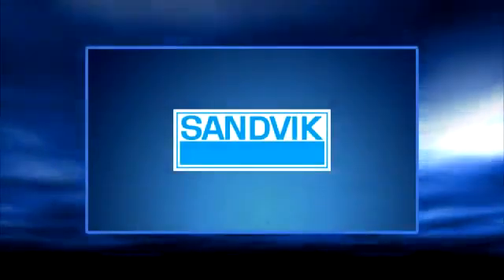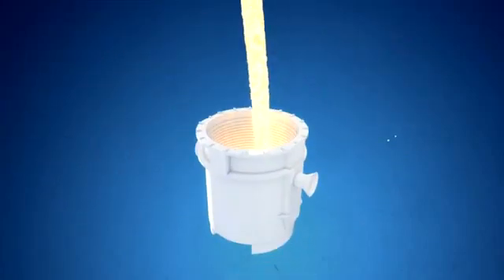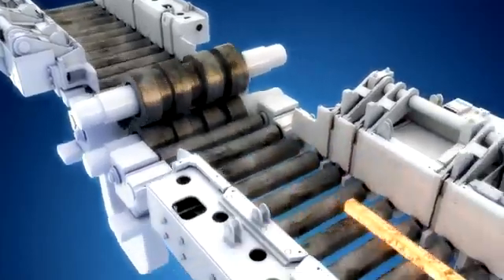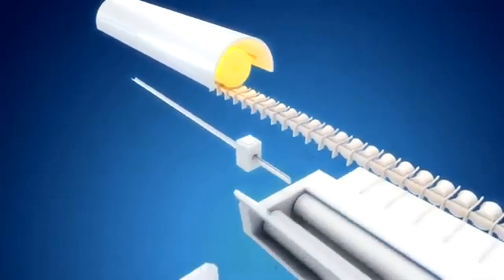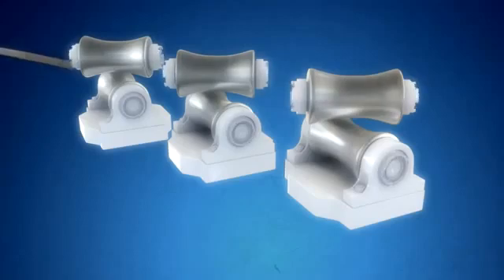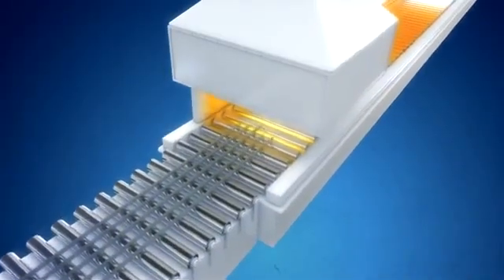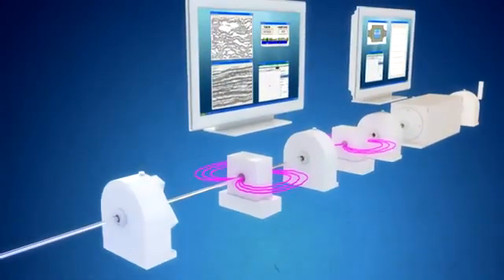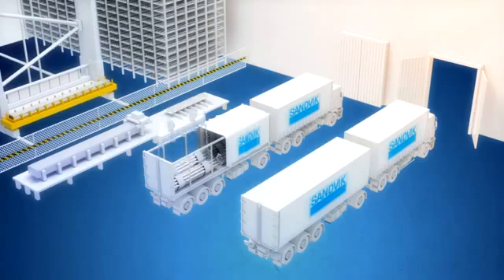Hướng dẫn lắp biến tần cho máy cán thép, biến tần Delta, máy cán thép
Hotline: Mail: Bien tan Delta | Inverter Delta | Biến tần Delta | PLC Delta | HMI Delta | Servo Delta | Điều khiển nhiệt độ Delta | Biến tần bơm điều áp | Biến tần cho máy nén khí | Biến tần cho máy ép nhựa | Biến tần cho HVAC | Tư vấn tiết kiệm năng lượng Xem chi tiết tại

Công ty TNHH Kỹ thuật Tự động ETEC là nhà phân phối chính thức các thiết bị tự động hóa của Delta như: Biến tần -- PLC -- AC Servo -- HMI -- Đồng hồ nhiệt độ - Encoder -- Card giao tiếp -- Counter -- Timer... Chúng tôi cũng cung cấp các dịch vụ bảo hành, bảo trì, sữa chữa các thiết bị, máy móc sản xuất tự động hóa. Bên cạnh đó chúng tôi còn tư vấn, thiết kế, thi công các dây chuyền, hệ thống sản xuất tự động.
Công ty chúng tôi cam kết với quý khách hàng, chúng tôi luôn sẵn sàng cung ứng đầy đủ những thiết bị, phụ kiện, linh kiện với chất lượng đảm bảo ngay khi nhận được yêu cầu của quý khách hàng.

Chúng tôi sẽ hỗ trợ kỹ thuật, tư vấn và lắp đặt dựa theo yêu cầu của khách hàng nhằm mục đích đảm bảo thiết bị luôn vận hành tốt và an toàn.

Đặt biệt ETEC cung cấp dịch vụ Tư vấn Tiết kiệm Năng lượng, tiết kiệm điện cho các ngành nghề sản suất như máy ép nhựa, máy nén khí, lò hơi, HVAC

Chúng tôi mong muốn sẽ mang lại cho quý khách hàng sự hài lòng và tin tưởng cao nhất.

*** Thiết bị tự động cung cấp chính:

- Thiết bị lập trình PLC (PLC Delta)
- Biến tần (Inverter), AC Servo (Motor & Drive)
- Màn hình giao diện (Human Machine Interface), Text panel
- Đồng hồ nhiệt độ - Bộ điều khiển nhiệt độ (Temperature Controller)
- Bộ đếm, Bộ định thì, Đo tốc độ (Counter-Timer-Tachometer)
- Bộ mã hóa xung vòng quay (Rotary Encoder); Card chuyển đổi giao tiếp

*** Thiết bị ETEC đáp ứng tốt cho các ngành
- Công nghiệp chế tạo máy
- Công nghiệp xi măng, phân bón.
- Công nghiêp nhựa, bao bì, dệt nhuộm.
- Chế biến thực phẩm, thủy hải sản.
- Mini building, thang máy.
- Gạch men, gốm sứ.
- Xử lý nước thải, hệ thống lạnh, HVAC.

CÔNG TY TNHH KỸ THUẬT TỰ ĐỘNG ETEC
280 Vườn Lài, Phú Thọ Hòa Tân Phú, TPHCM
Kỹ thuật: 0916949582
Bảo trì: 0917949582